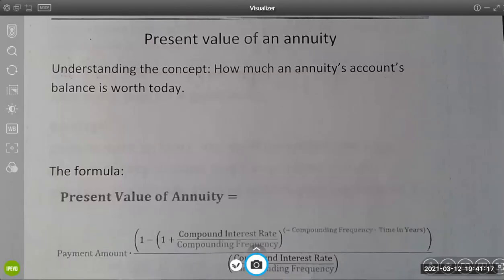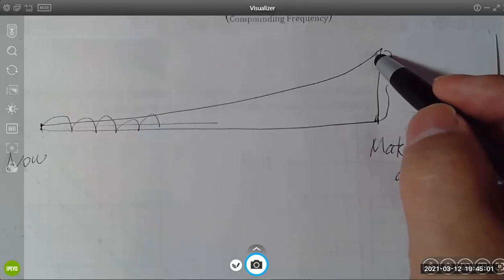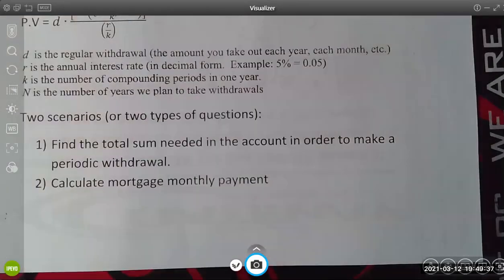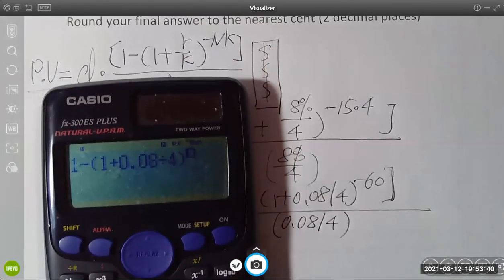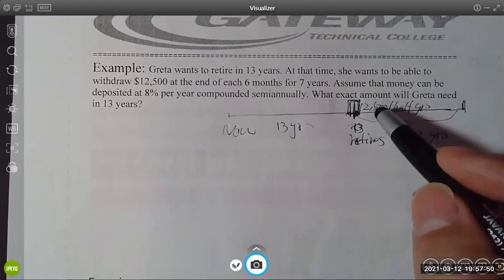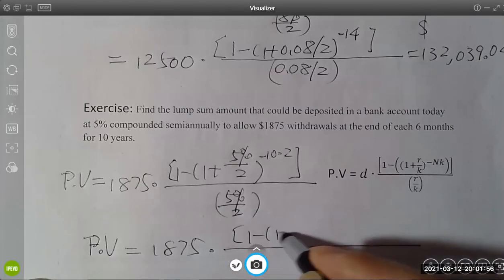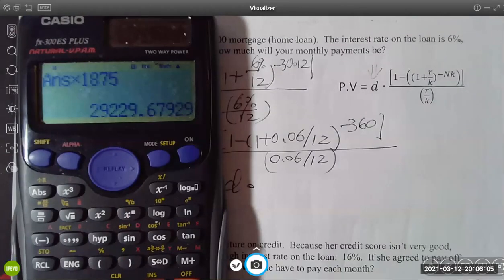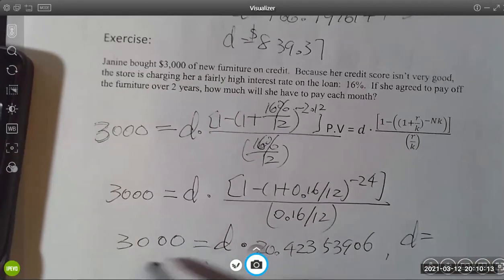Unit 2- Present value of an annuity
1) The formula for the present value of an annuity
2) Calculate the present value of an annuity
3) Calculate the withdrawal amount per period
3) Calculate mortgage monthly payment